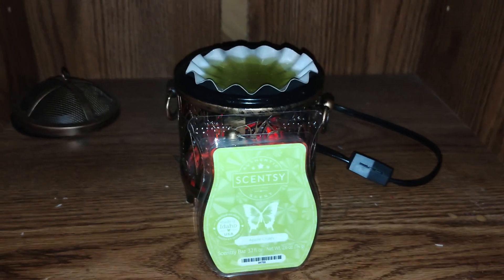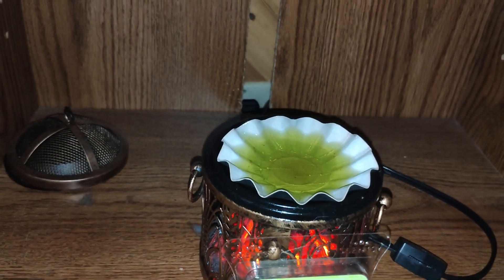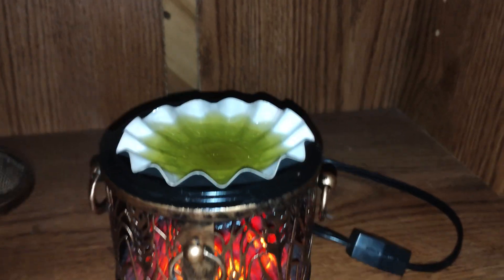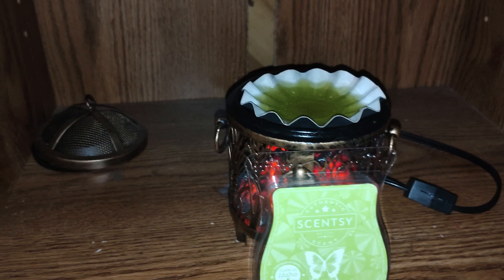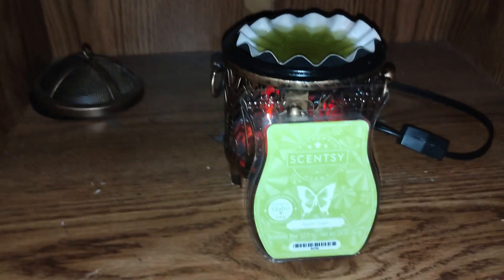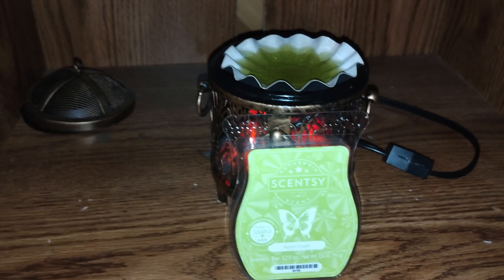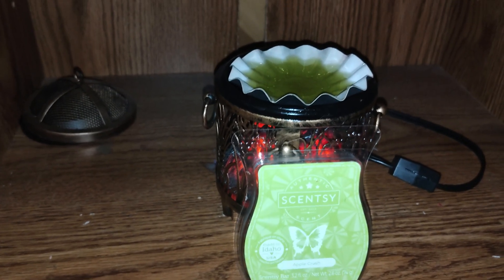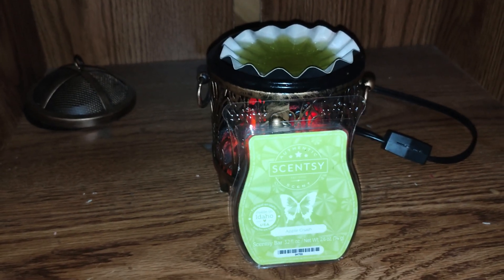Review Of Apple Crush by Scentsy ( Day 1 of an August melting challenge)